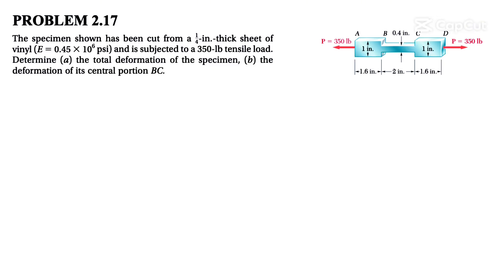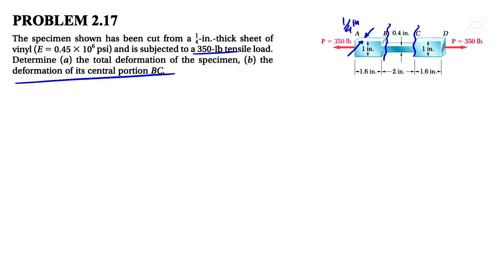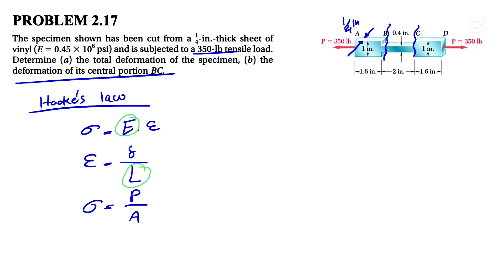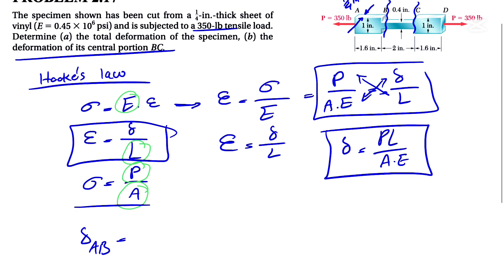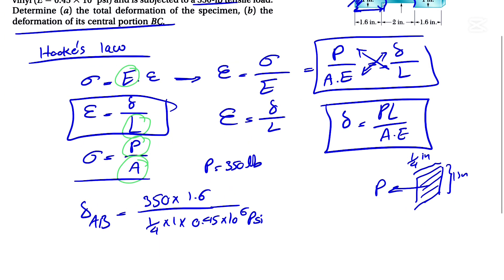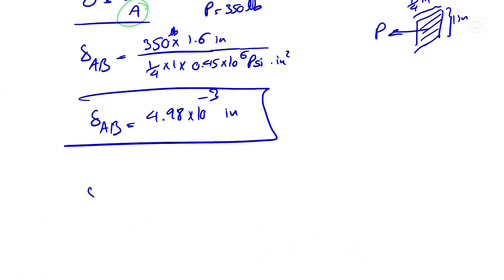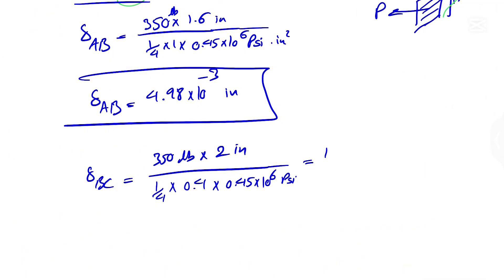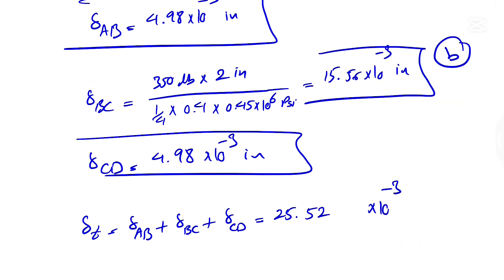Problem 2.17 | Determine (a) the total deformation of the specimen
The specimen shown has been cut from a 1/4-in.-thick sheet of vinyl (E = 0.45 X 10^6 psi) and is subjected to a 350-lb tensile load. Determine (a) the total deformation of the specimen, (b) the deformation of its central portion BC.